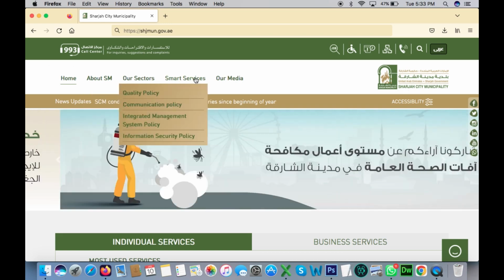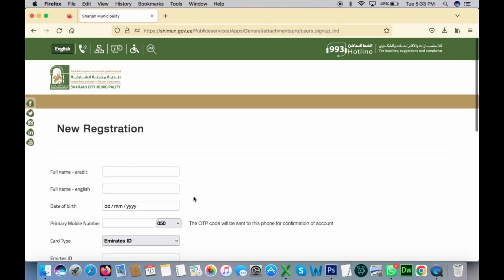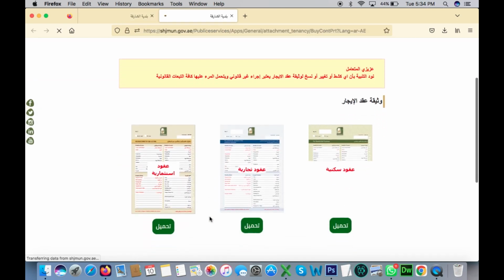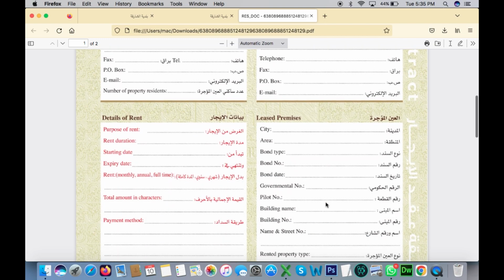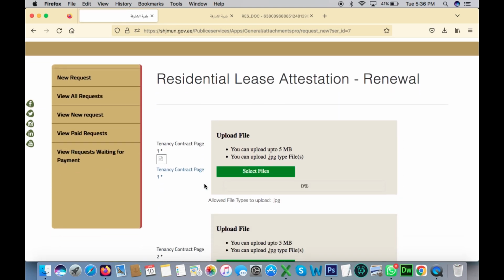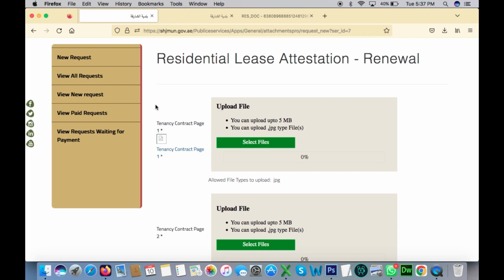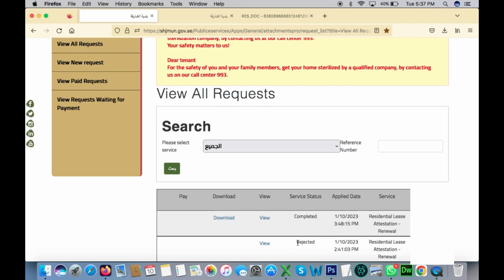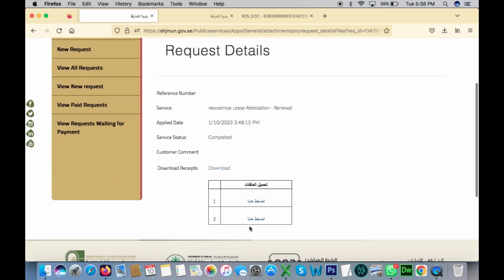Sharjah Residential Tenancy Contract Renewal - Online renewal tutorial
Sharjah Residential Tenancy Contract Renewal, In this video you will know step by step procedure to renew your tenancy contract online on sharjah municipality.
Online renewal save your time and fast process.